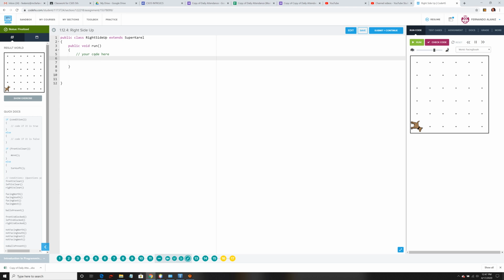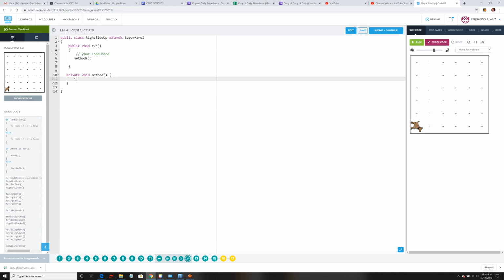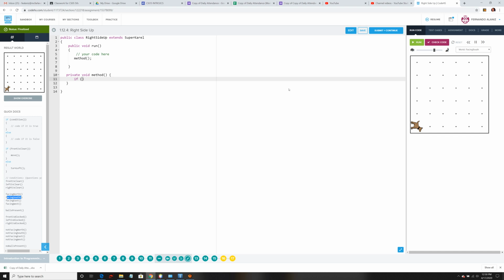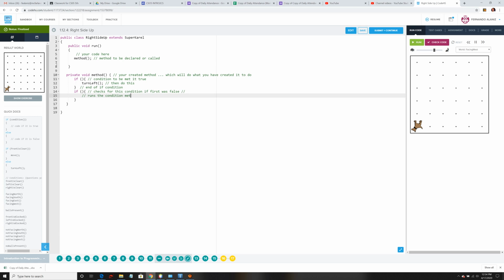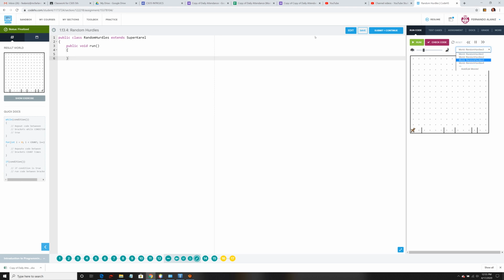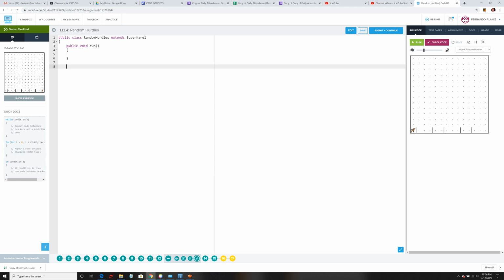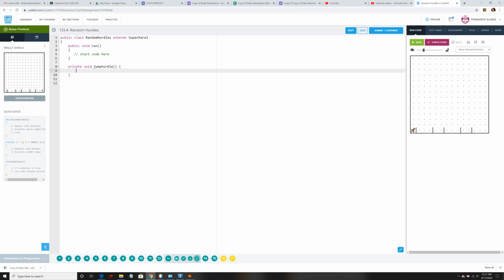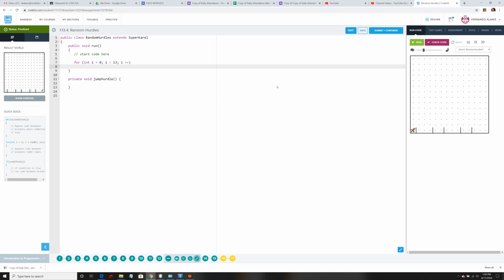Right Side Up Random Hurdles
1.12.4 Right Side Up
1.13..4 Random Hurdles